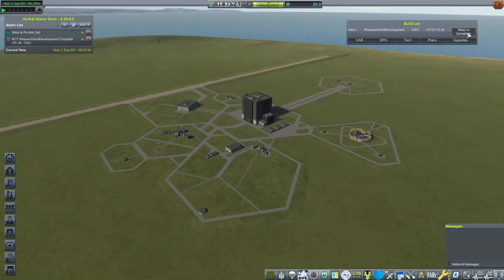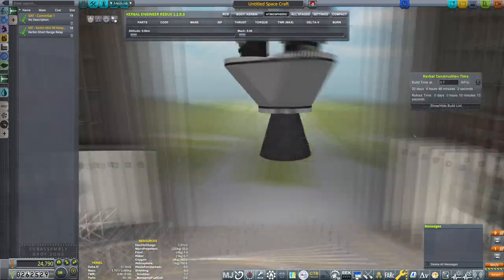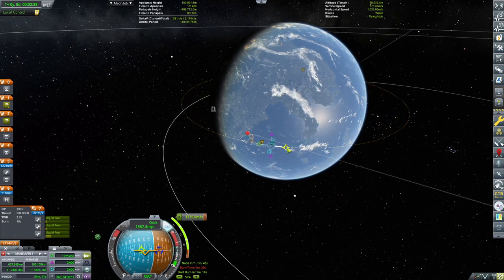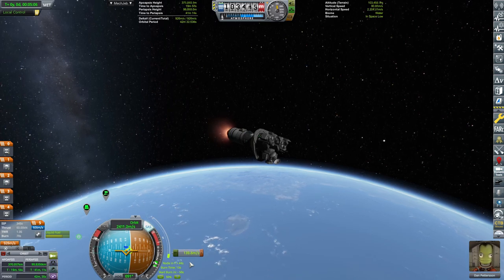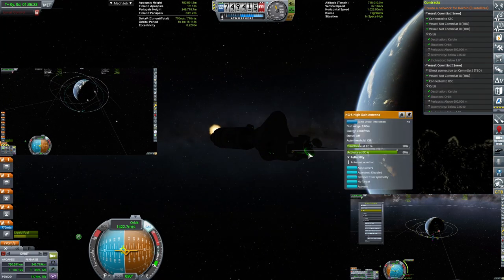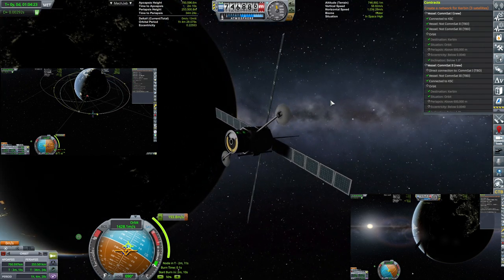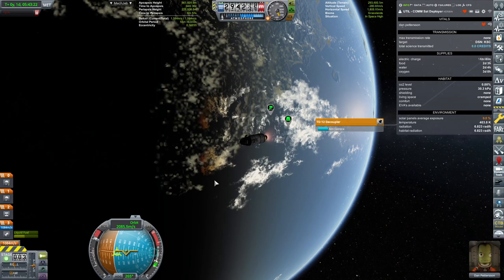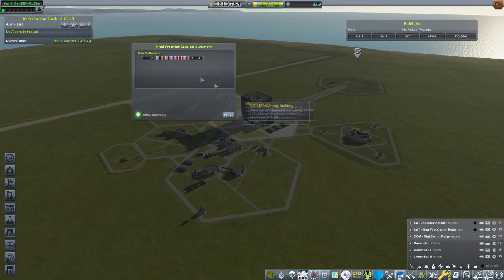First Relay Comms Network - KSP Career Mode Let's Play - 2021 - modded - ep 10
We are deploying a small communications relay network for our RemoteTech satellites in this KSP career episode.

GrunfWorks Patrons: (Rank Veteran Test Pilot or higher):
Smoking Warthog